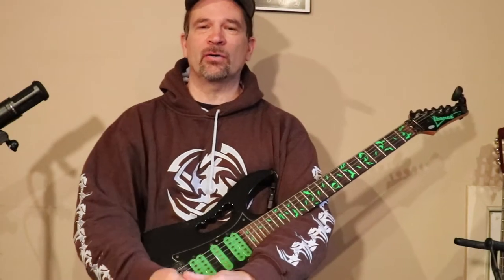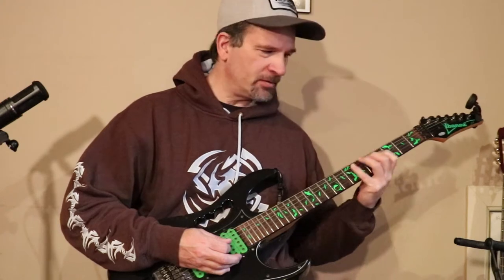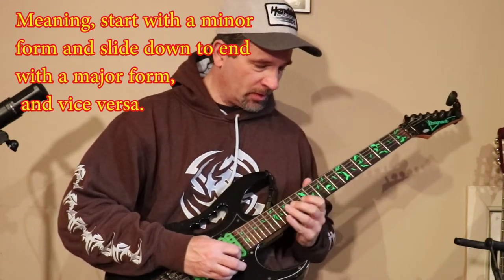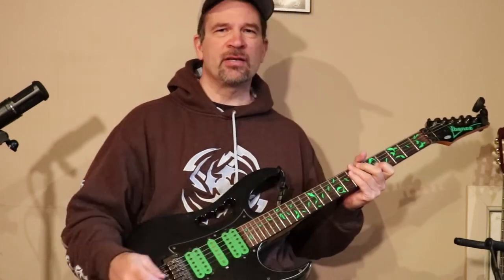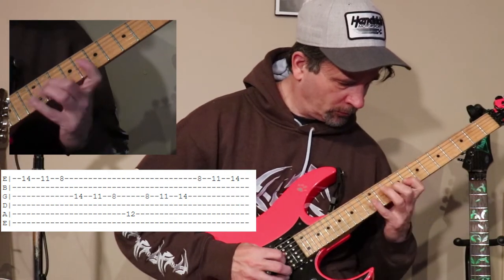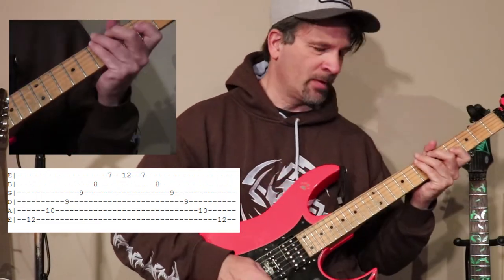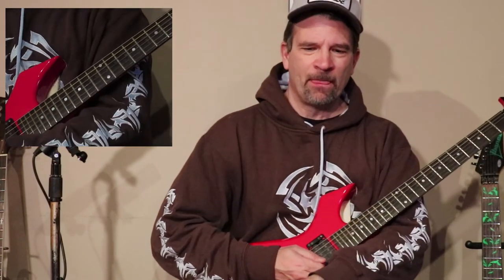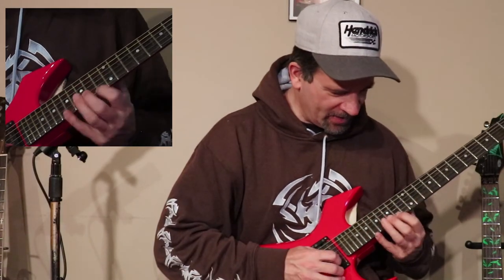How to play Arpeggios and Sweep licks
Learn what Arpeggios are and how to play major, minor, and diminished shapes.
Also learn a couple of advanced arpeggiated licks by Paul Gilbert, and Yngwie Malmsteen.